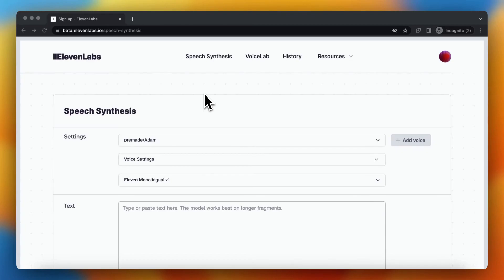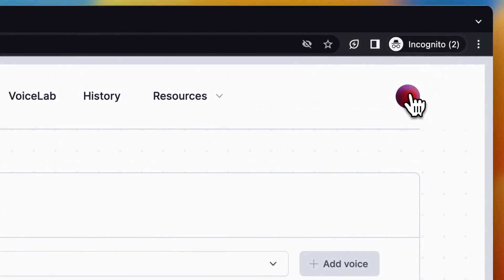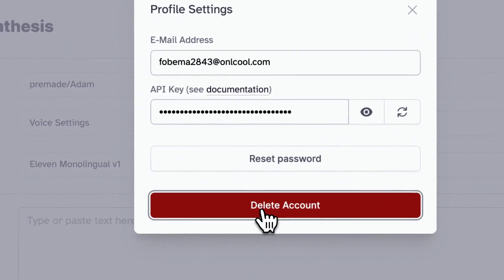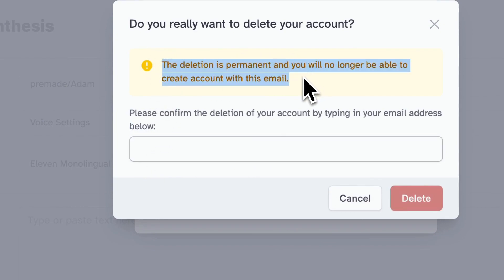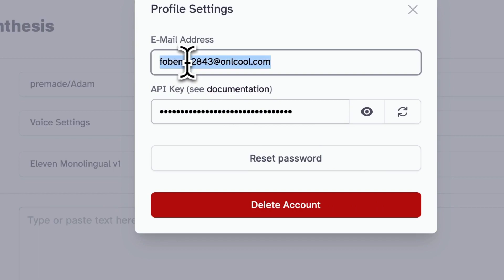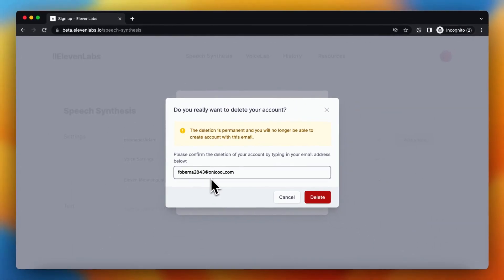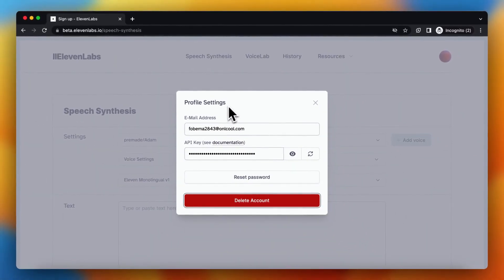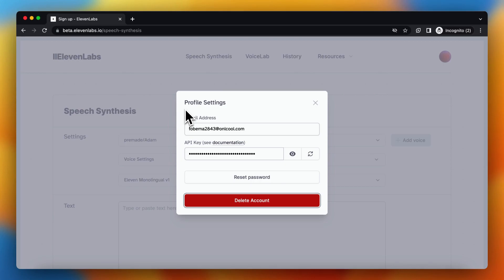How to Delete Your ElevenLabs Account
In this video I'll show you how can delete your ElevenLabs account.